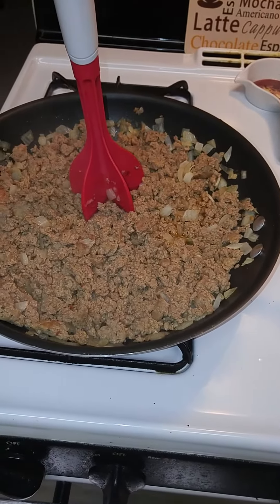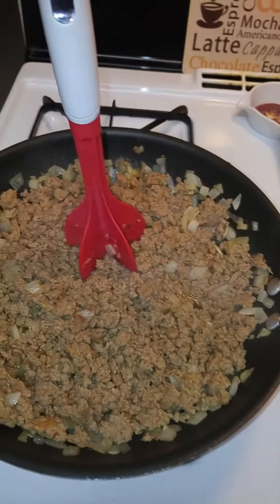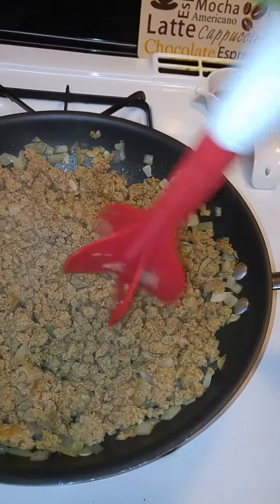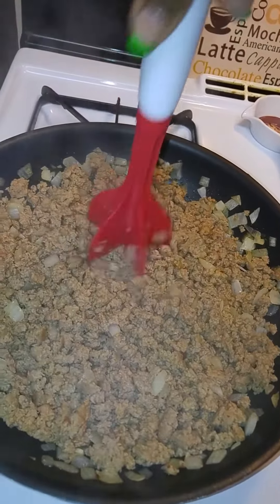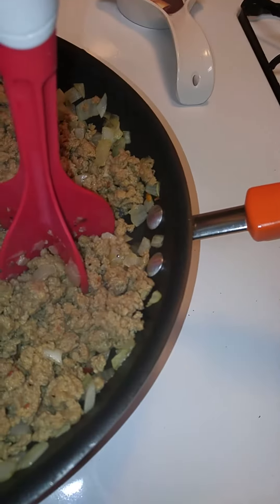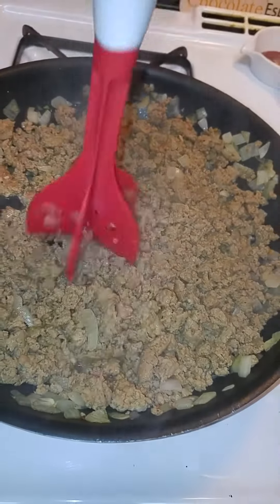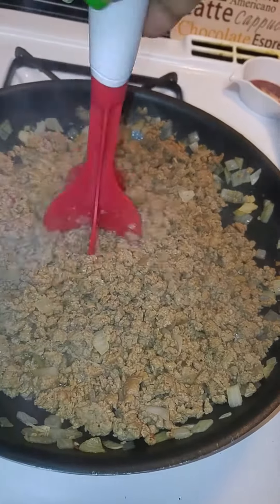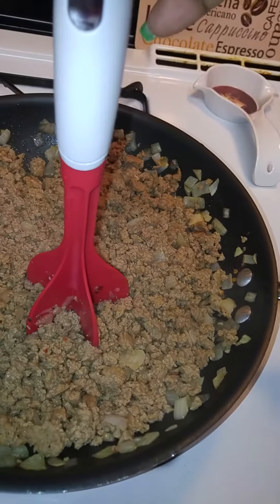My New Kitchen Item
Get you ☝ Wal-Mart. TFW